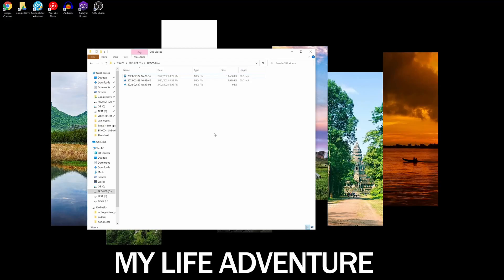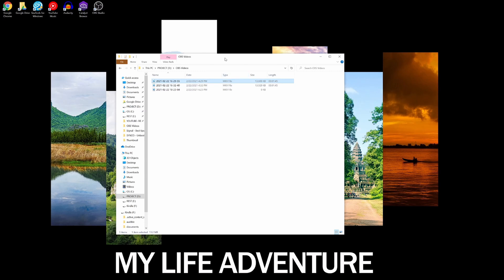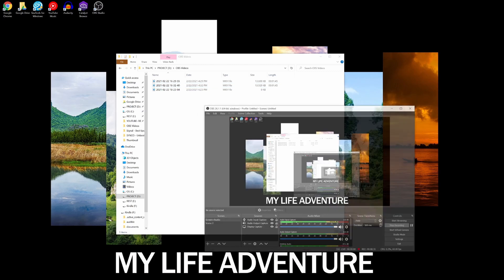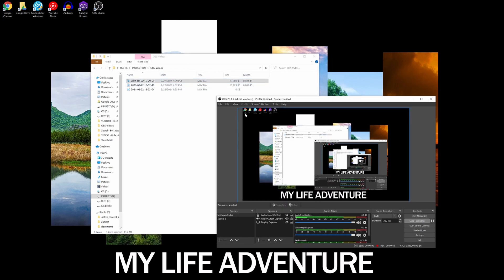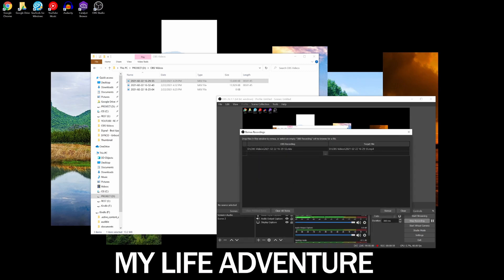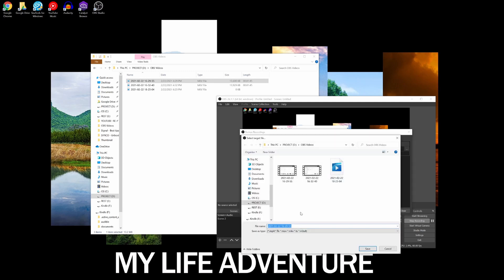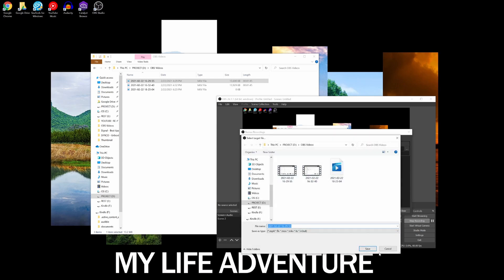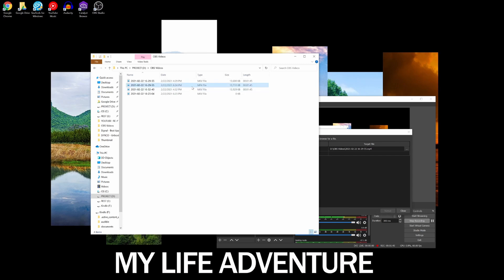Convert MKV files to MP4 , MOV , FLV , TS || Using OBS Studio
In this video I go through the steps on how to convert .MKV file types to more supported file extensions like MP4 , MOV , FLV , TS files.

Currently video editing applications like DaVinci Resolve, Premiere Pro, iMovie or Vegas Pro DO NOT support .MKV format. If you're recording your screen or streaming you probably have OBS Studio installed. With this OBS you don't need to install additional third-party apps; all can be converted within OBS Studio.